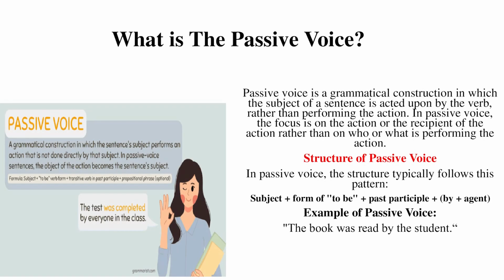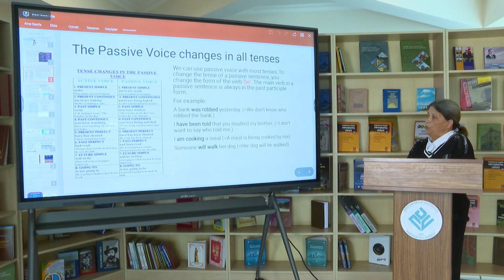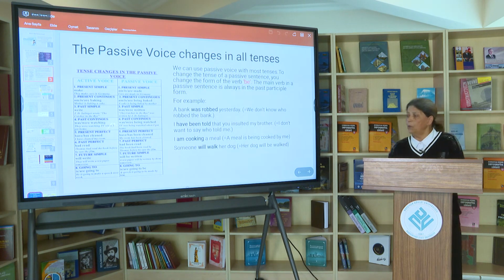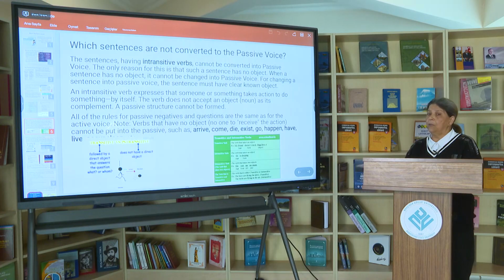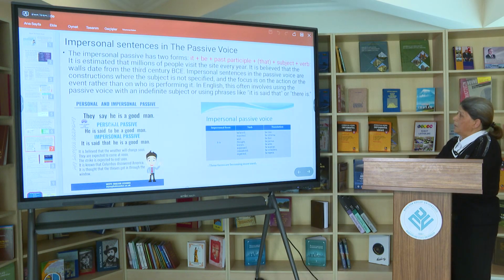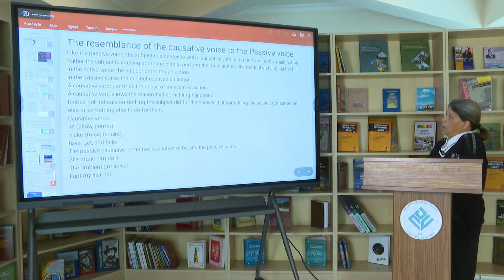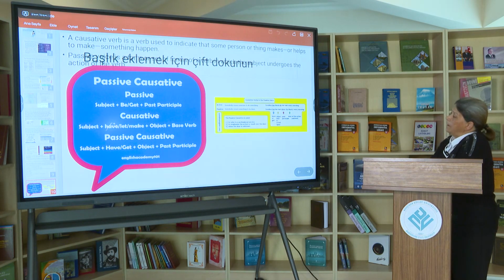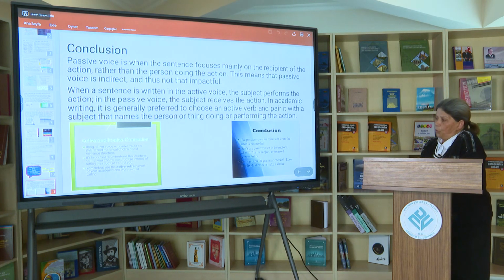Videodərs Müəllim:Bülbül Hacıyeva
Mövzu:What is the Passive Voice?